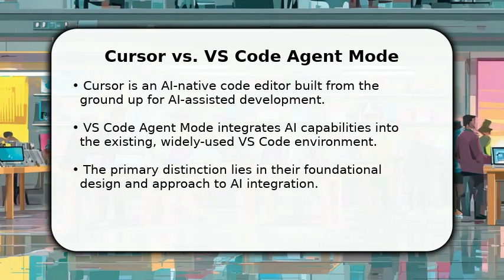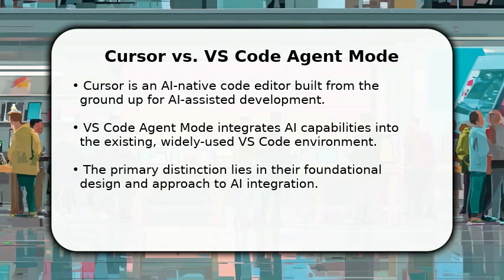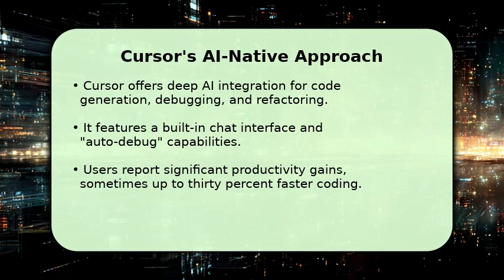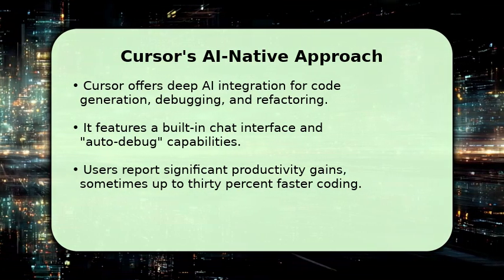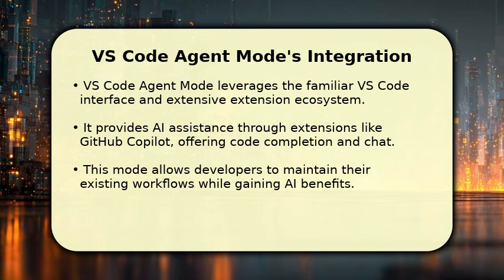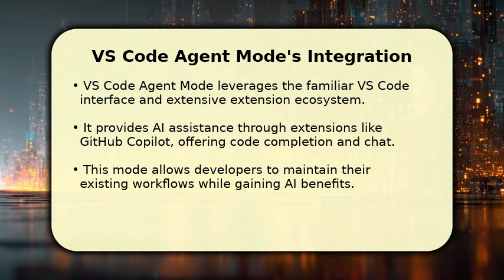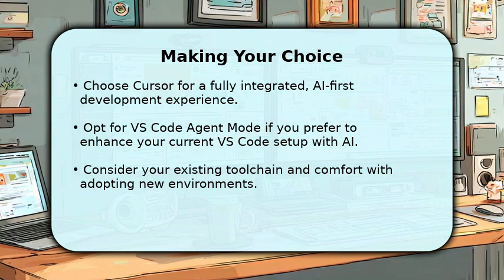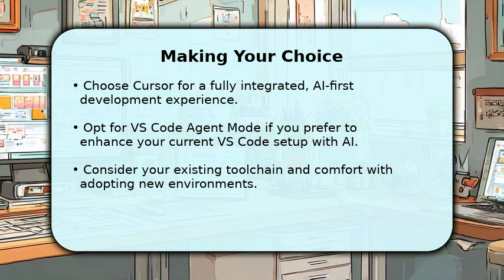Cursor vs VSCode Agent Mode - 2025 Comparison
▸ :^) Which AI coding assistant will boost your productivity the most? This comprehensive comparison pits Cursor against VSCode Agent Mode, two leading developer tools that leverage AI to streamline your coding workflow. In this video, you'll learn about the core functionalities, unique advantages, and practical use cases for each platform. We dive deep into their intelligent code generation, debugging capabilities, integration with existing projects, and overall user experience. Discover which AI-powered IDE offers the best features to accelerate your development tasks and optimize your efficiency. Make an informed decision on the ultimate AI coding companion for your programming needs.